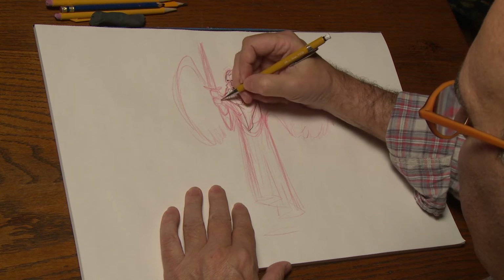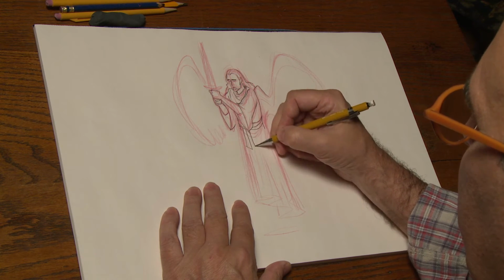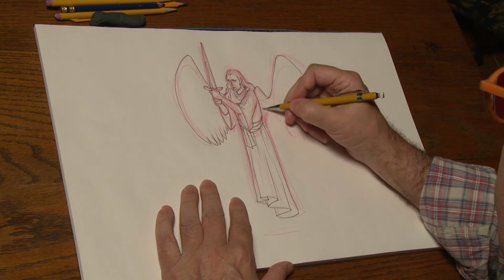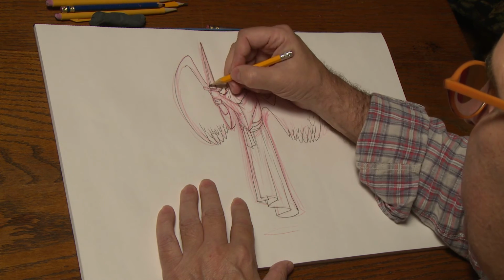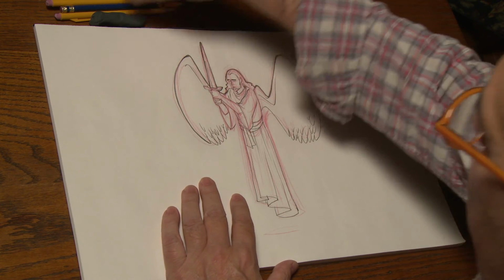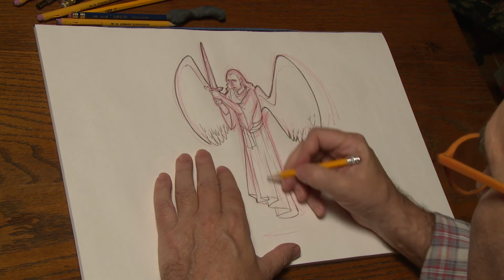How to Draw the Guardian Angel from The Nativity - Brought you by Ethos Studios and "Zach's Quest."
The Story
At the North Pole, the Star of Bethlehem provides energy to power Santa's Winter Workshop. But when a young elf named Zach accidentally breaks the Divine Reactor, he must go on a quest to Mount Frostbite to retrieve a new magic gemstone. In a race against time, he must overcome his fears, battle evil goblins, and make the ultimate sacrifice to save the Christmas Holiday.

This beautifully illustrated children’s fantasy book reinforces important family values while using heartwarming Christmas characters to remind children of the real “Reason for the Season.”